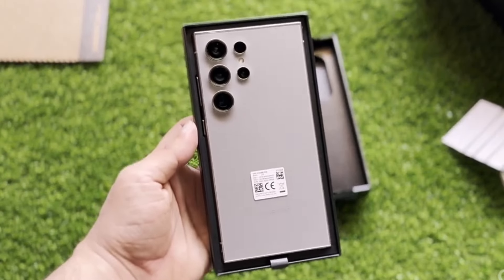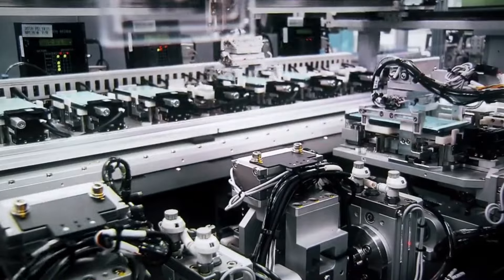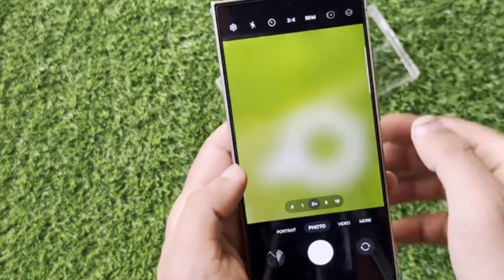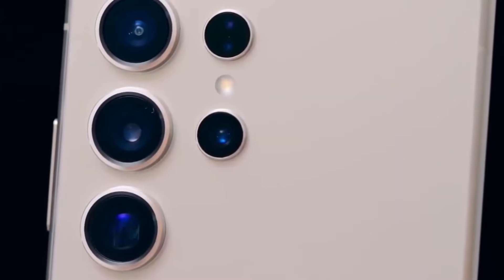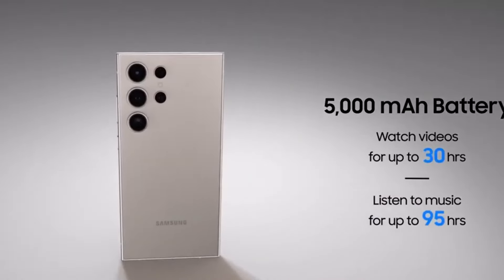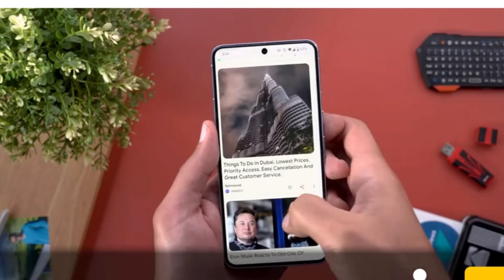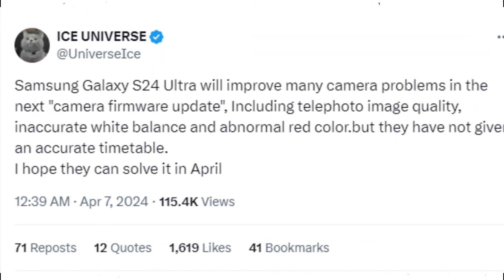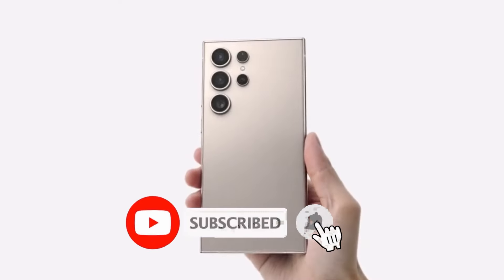Samsung Galaxy S25 Ultra - NEW AI ERA!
Unboxing all the latest details about the upcoming Samsung Galaxy S25 Ultra.

PEACE!!